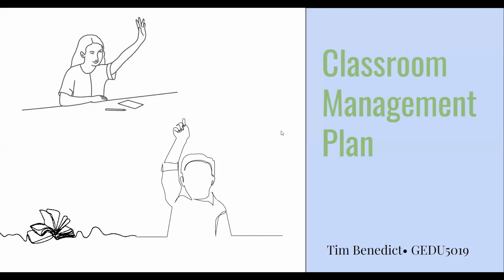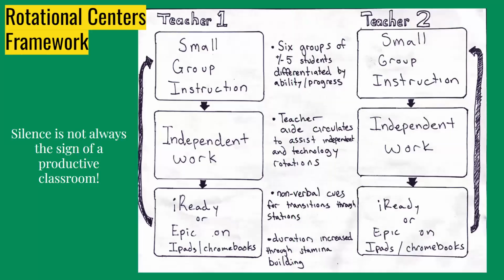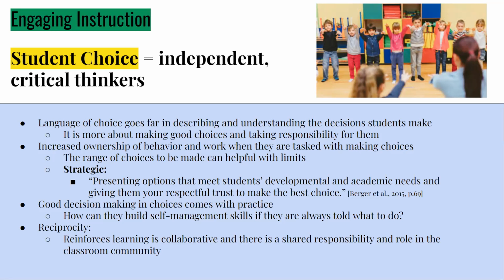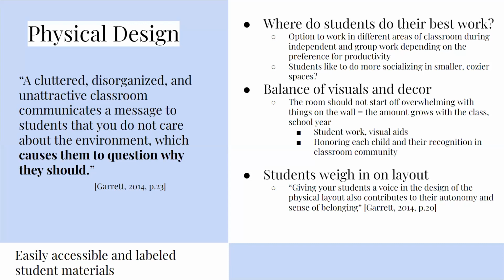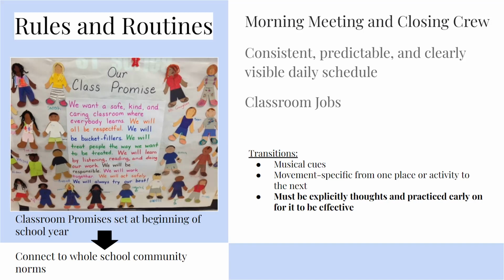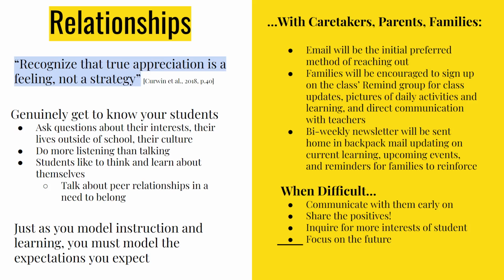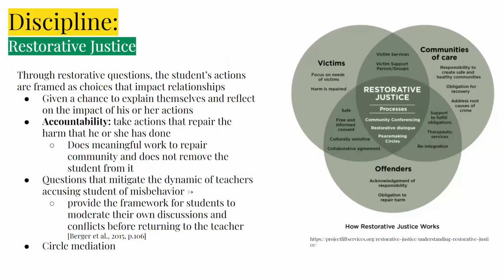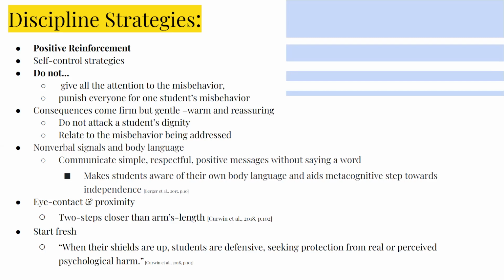GEDU5019 Class Management Plan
Class management plan presentation for Robert Wesleyan University's GEDU5019
Created and Presented by Tim Benedict